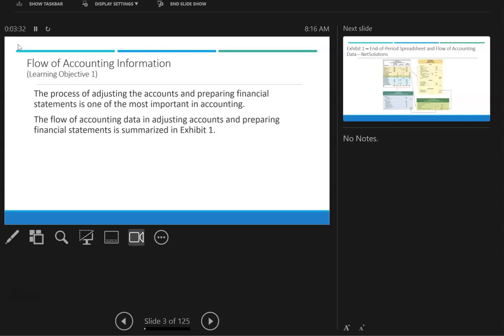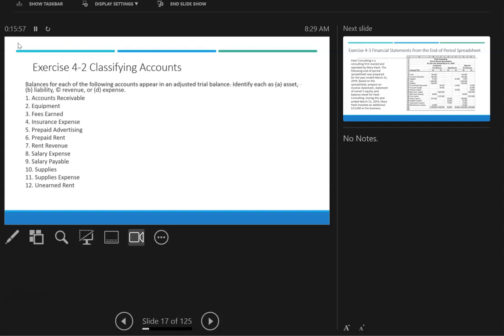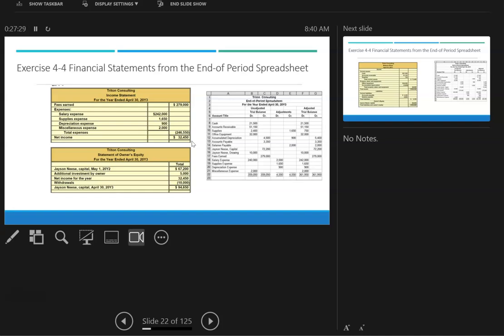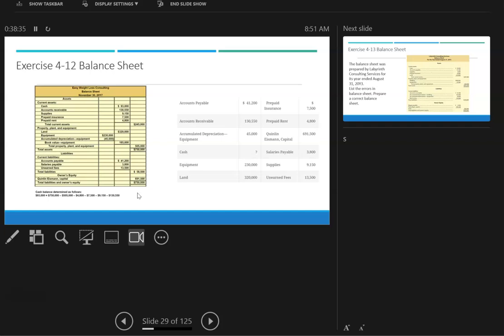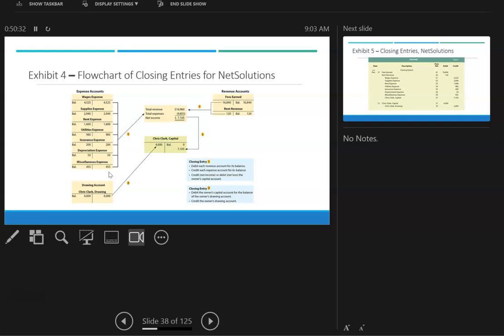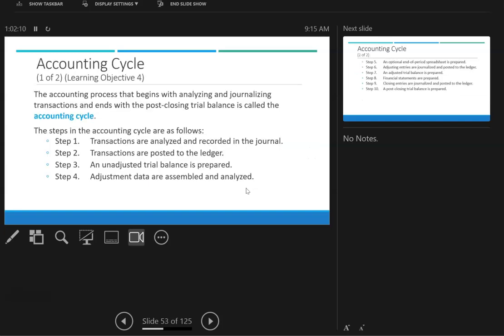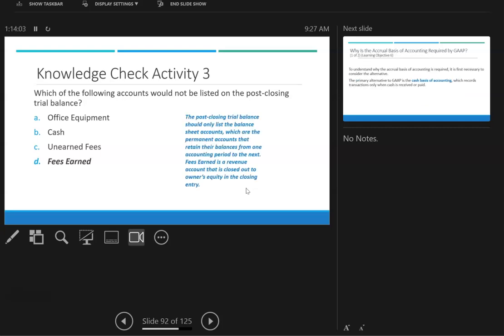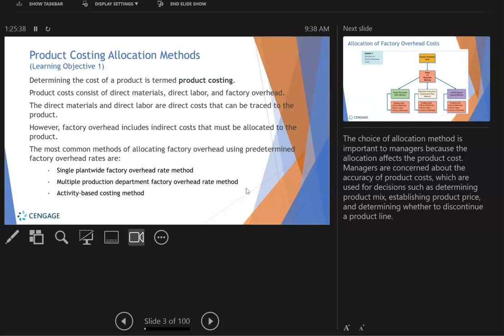Financial Accounting Cengage Chapter 4 The Accounting Cycle